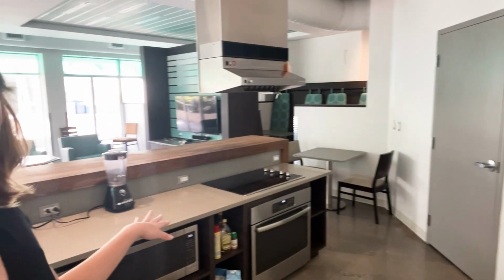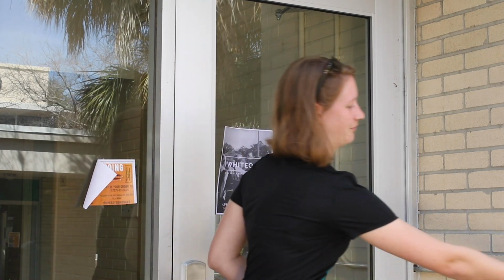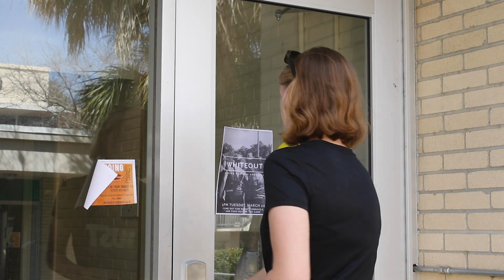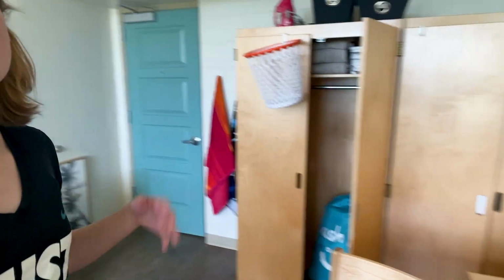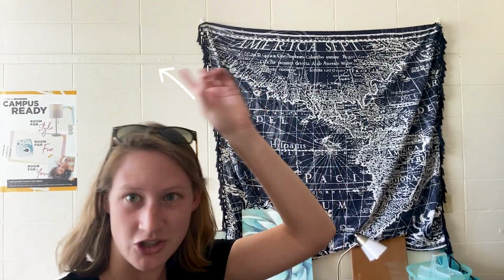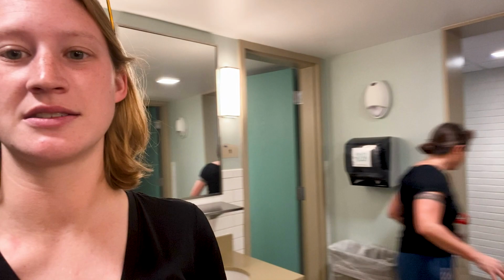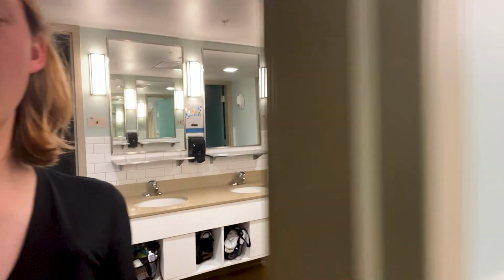Tour a traditional residence hall at Eckerd College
Take a quick video tour of one of our traditional residence halls, Gamma.

Located throughout campus and convenient to all students, traditional complexes are the most popular residence halls at Eckerd.

Each complex has a community lounge, outdoor courtyard, vending machines, and a laundry facility. With a Resident Advisor in each house, traditional houses have multiple bathrooms on each floor and a study area upstairs.

For more about all our residence halls, check out and don't miss our 360 virtual tour